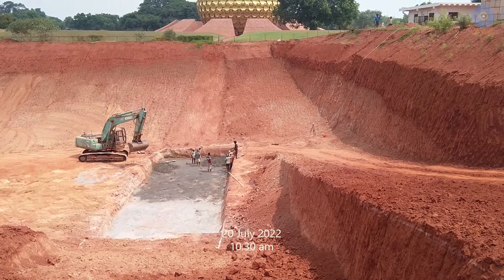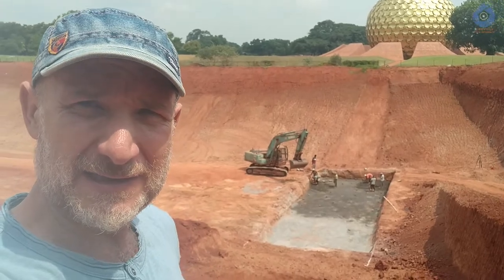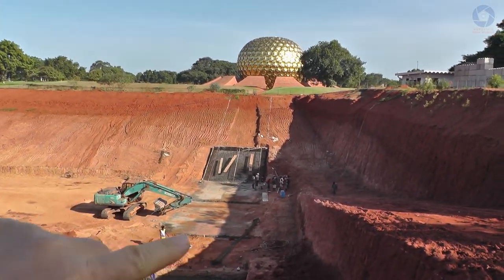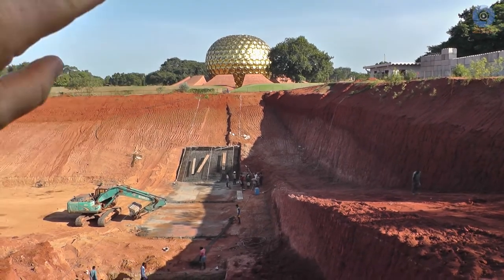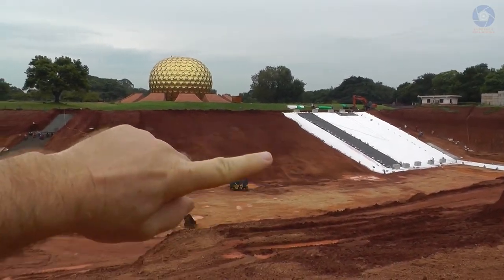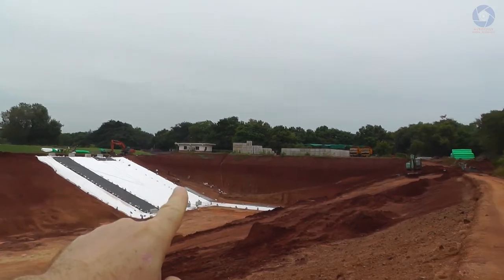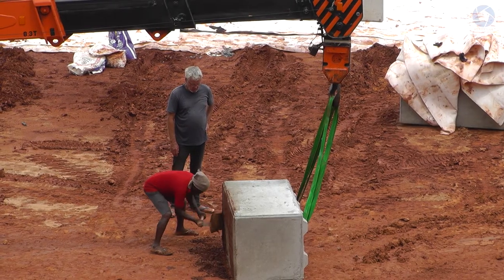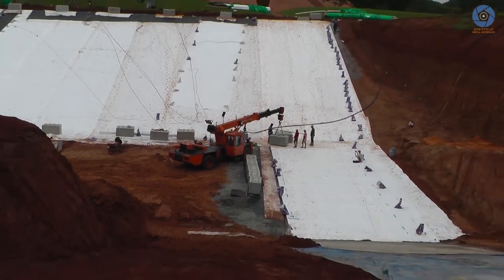Matrimandir Lake Dam recap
In this video you can see the process of building the lake dams, from the initial excavations to the firsts concreting, until placing the first Lego blocks to build the dam.